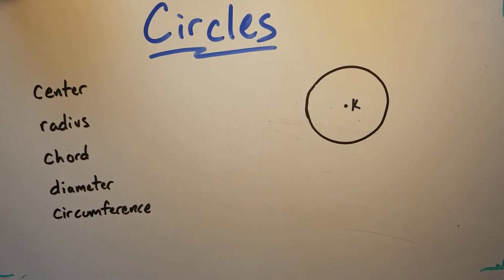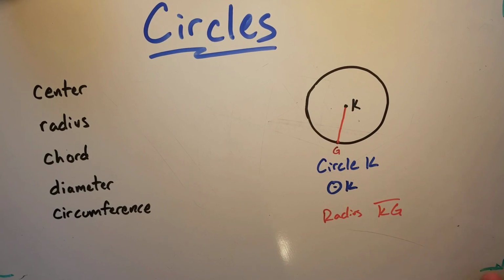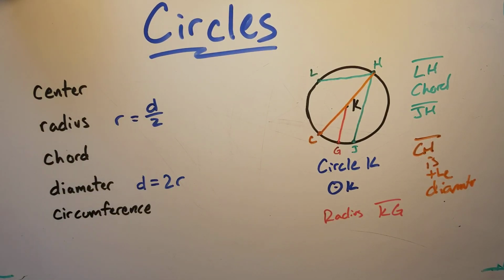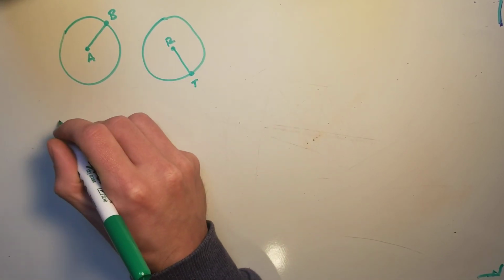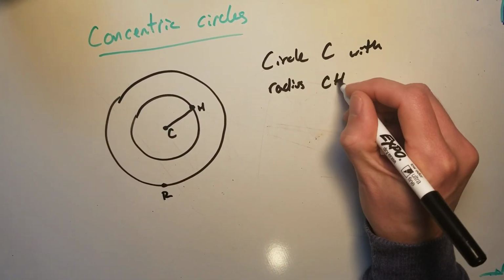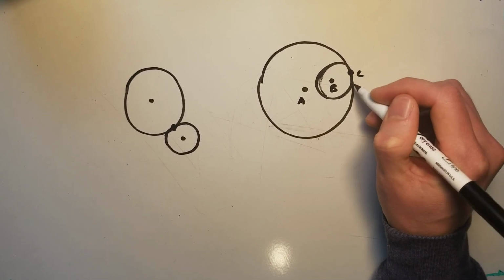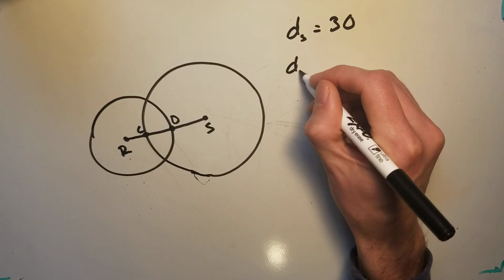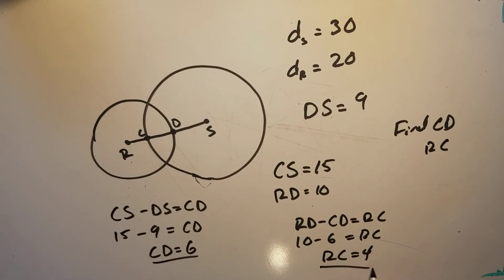Honors Geometry Circles (Definition, parts of circles)